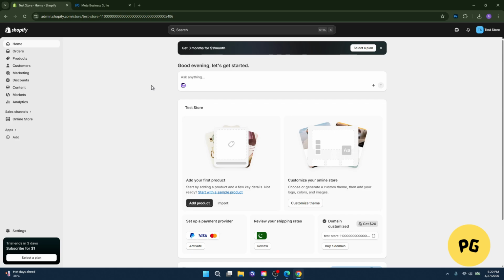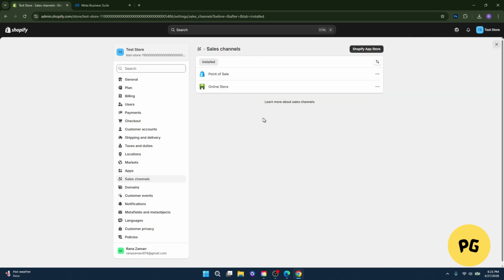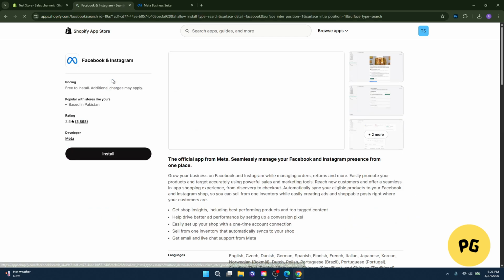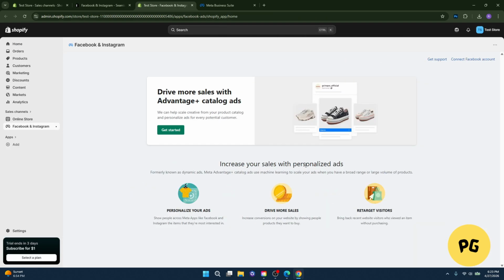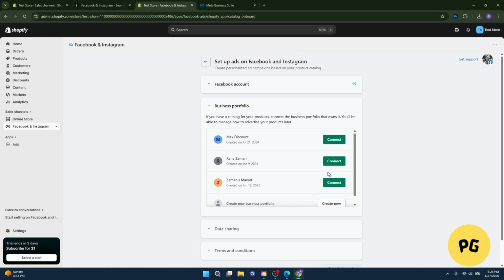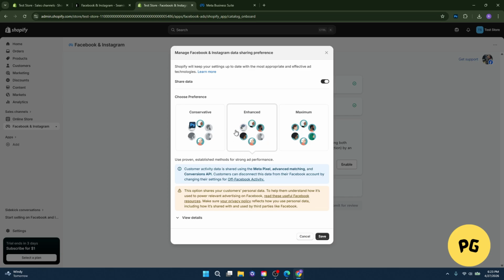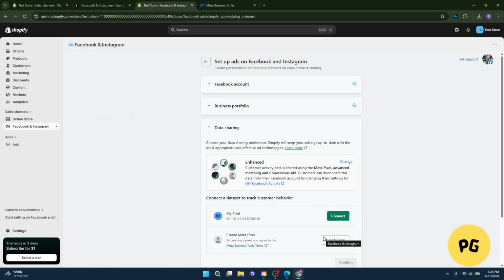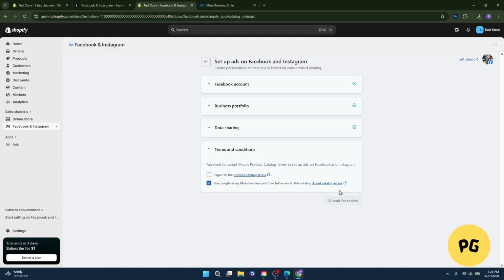How To Connect Facebook Pixel To Shopify (Complete Guide)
How To Connect Facebook Pixel To Shopify
How To Connect Facebook Pixel With Shopify
How To Connect Shopify On Facebook Pixel
How To Do I Connect Facebook Pixel To Shopify